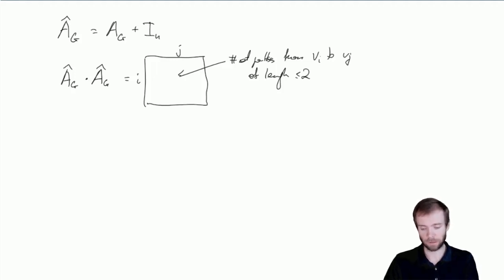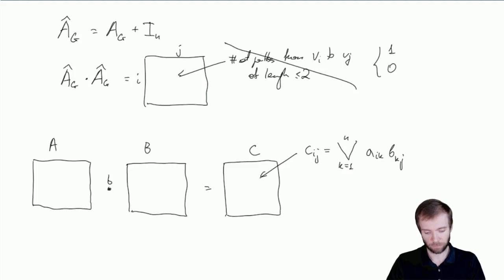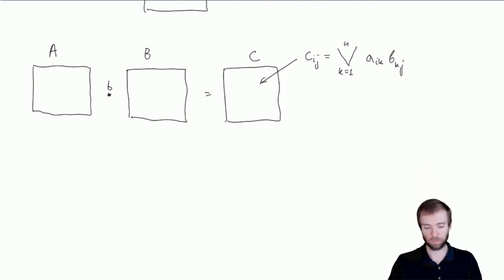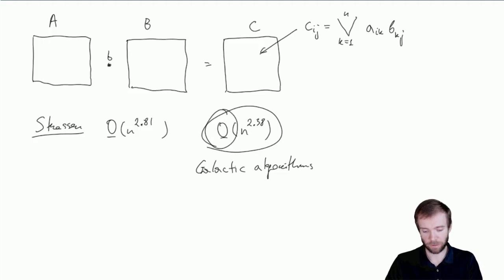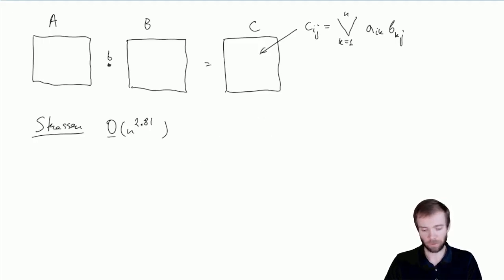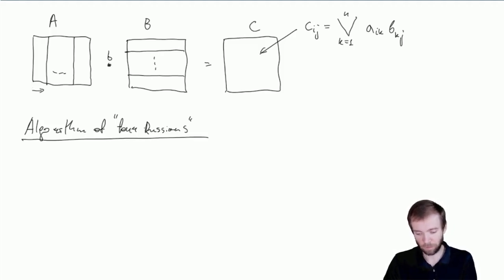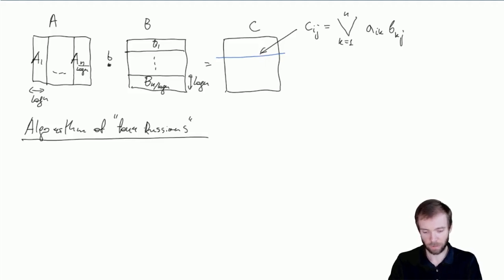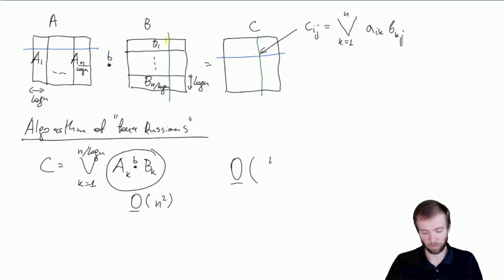Boolean Matrix Product Four Russians Speedup Trick